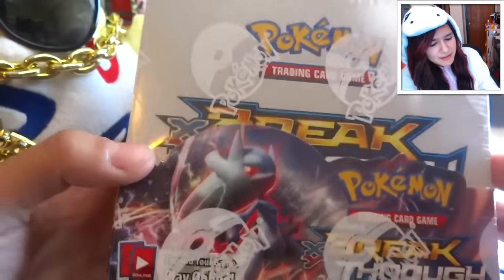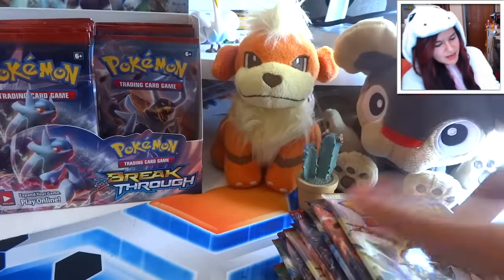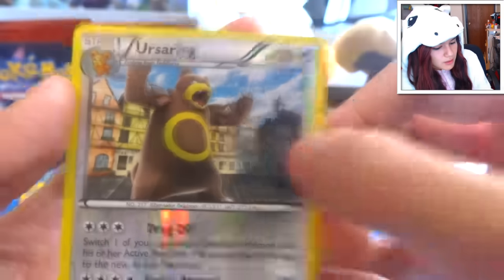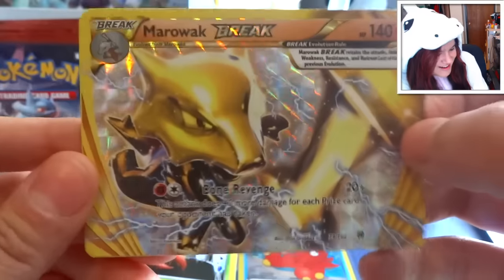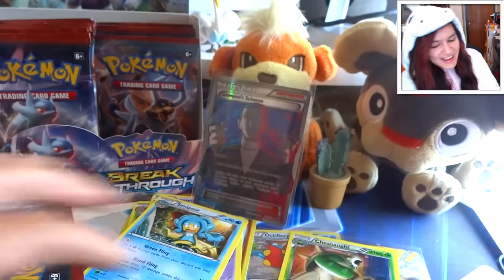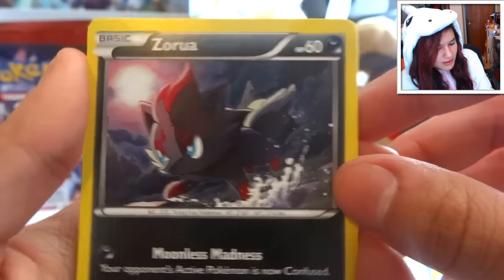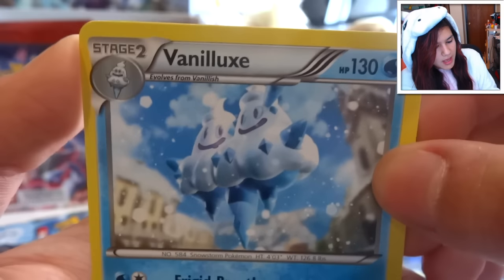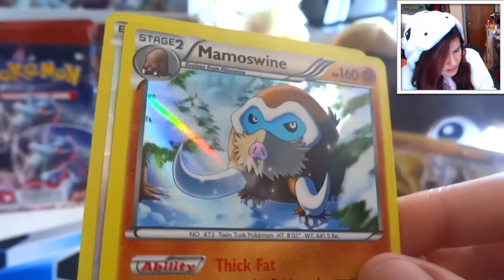Opening a Breakthrough Booster Box!! - Part 1 (I'M A UNICORN)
What's good squad!! Today we are going to be breaking into our Pokemon XY BREAKthrough Booster Box!! In today's video we will be opening 12 packs of the new Breakthrough set :D

Which pack art looks the coolest?? I personally think the Mega Mewtwo X looks nice!